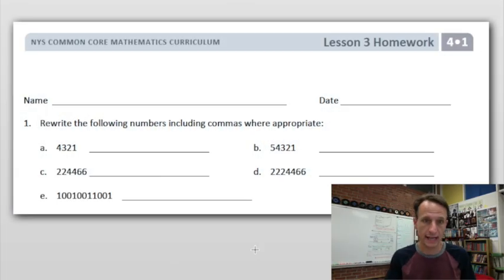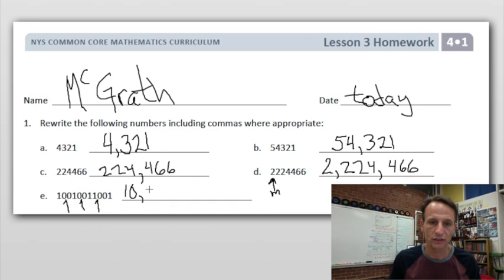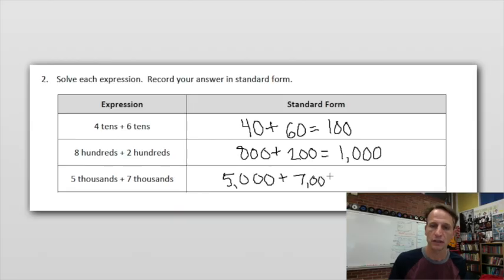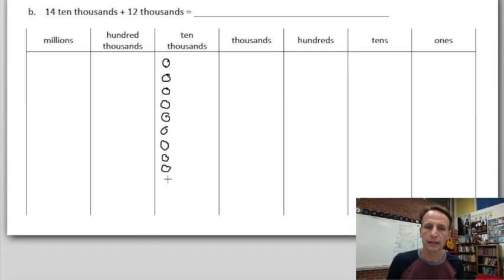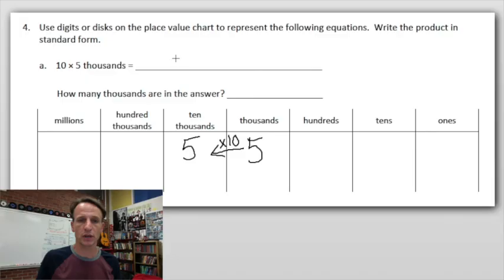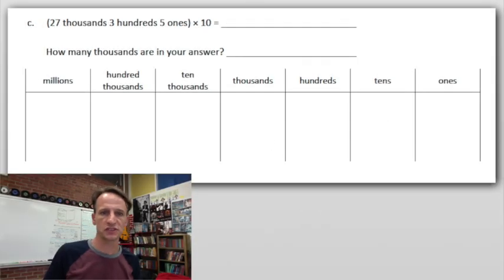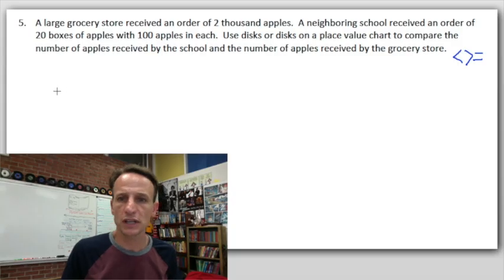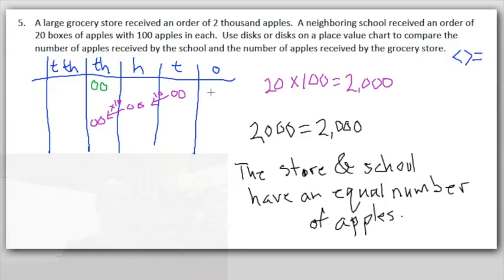Eureka Math Homework Time Grade 4 Module 1 Lesson 3